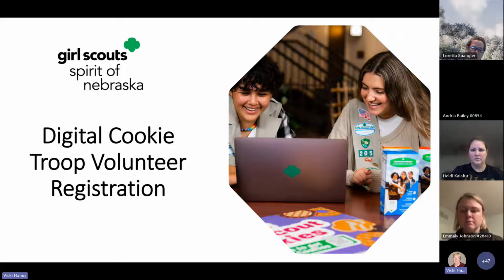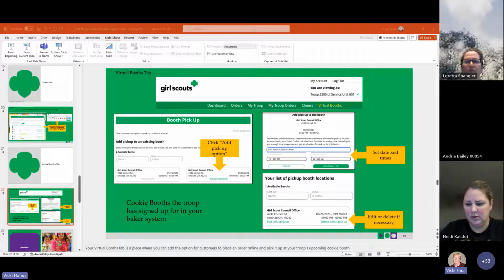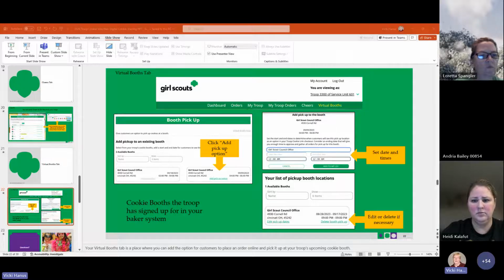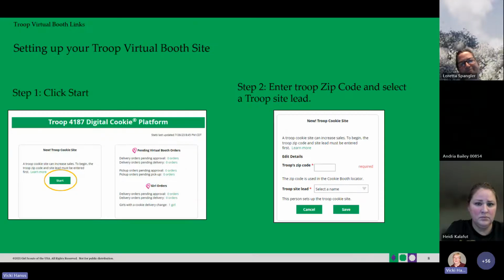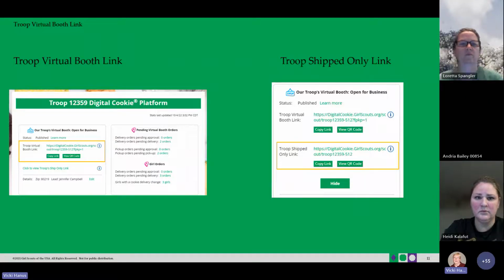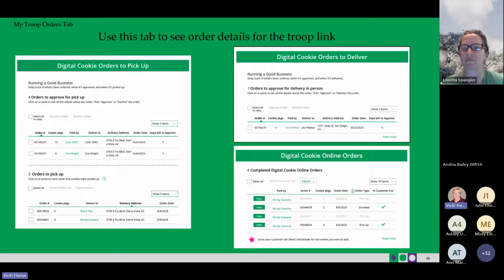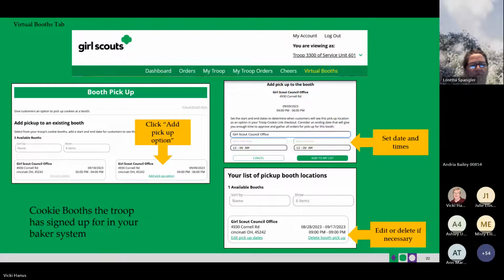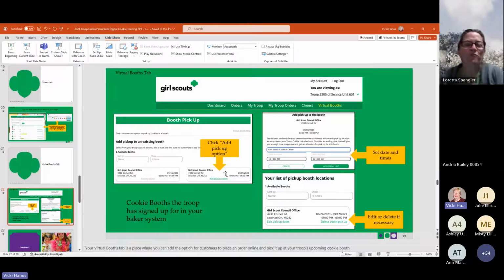Product Program Town Hall: Volunteer Registration